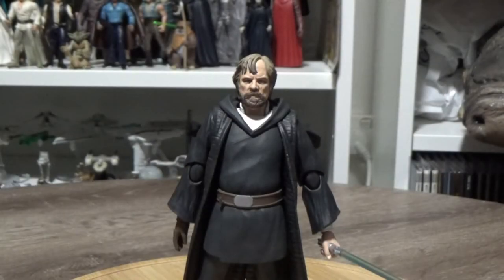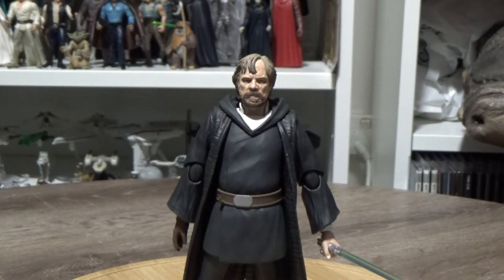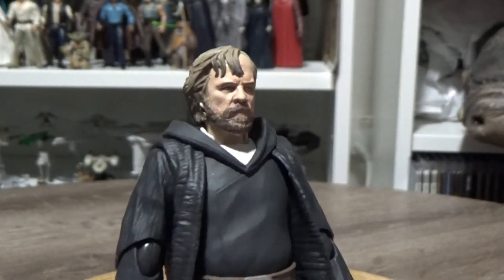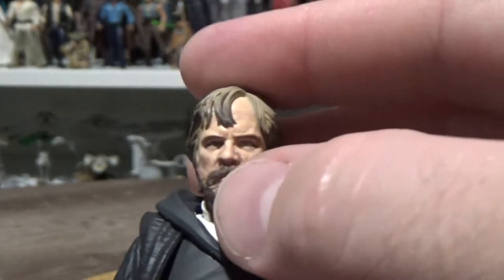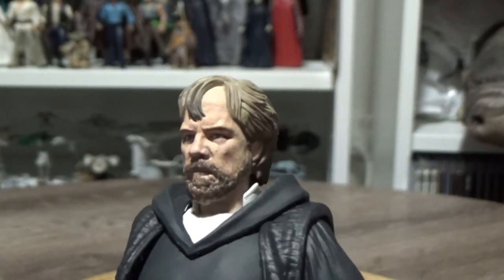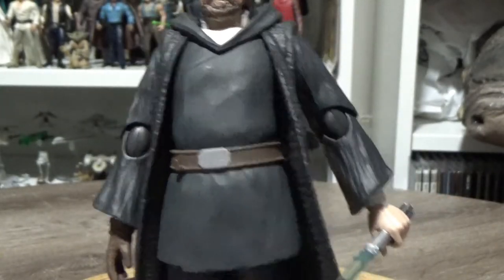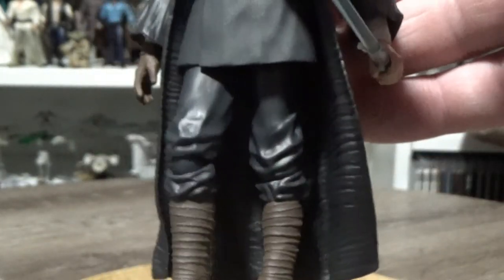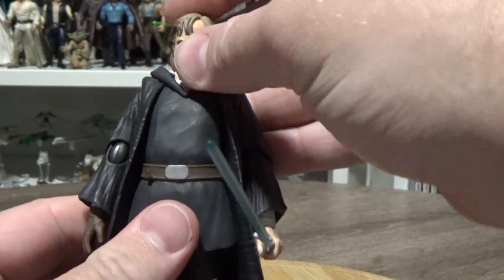LUKE SKYWALKER (CRAIT) - S.H.FIGUARTS